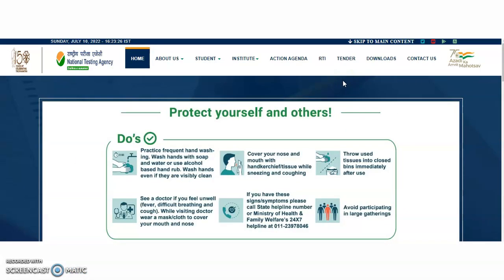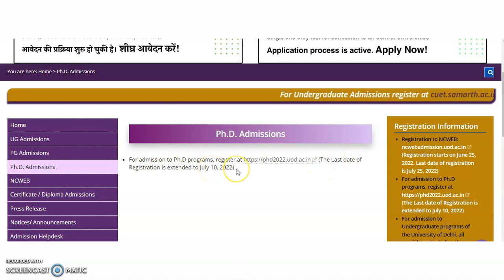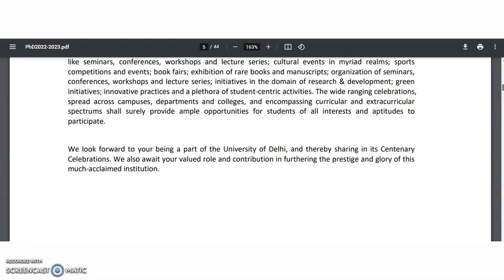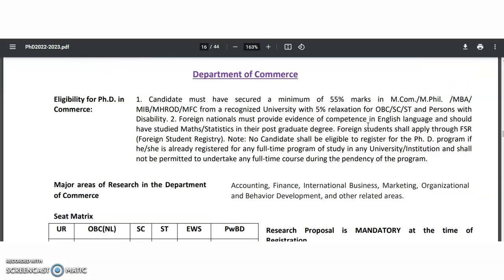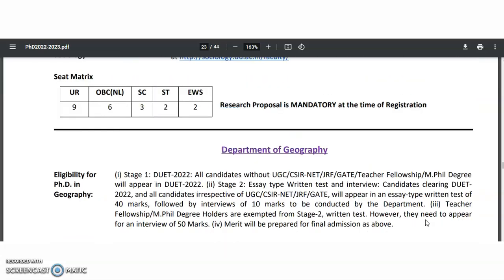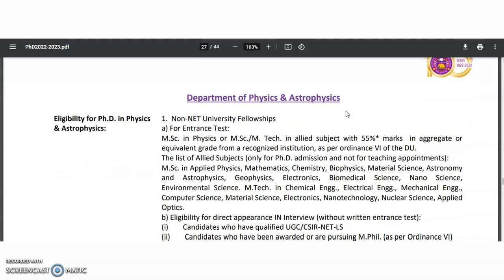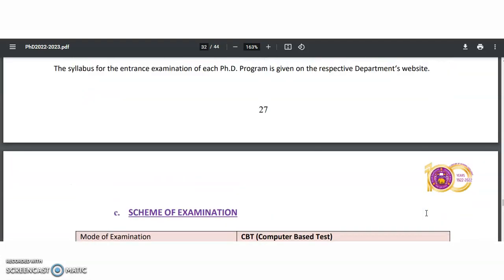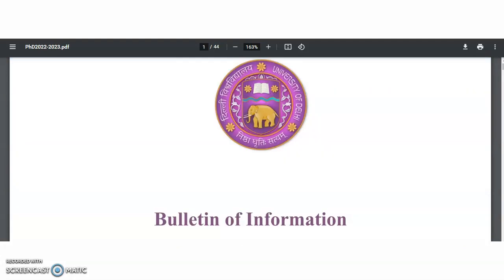All INDIA PhD Entrance Test 2022 | NTA | Non NET Fellowship | Apply Immediately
972 Lecturer Vacancies in Aided Colleges | Only PG | UGC NET/PhD Not Required | Up to Rs 1,42,400 pm